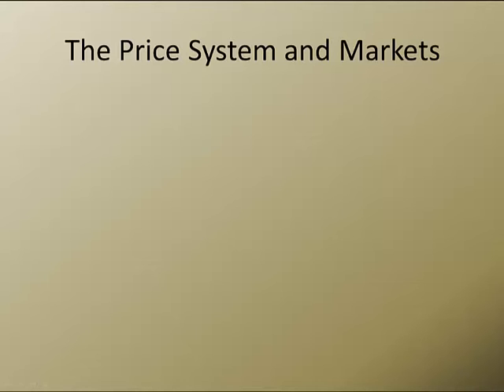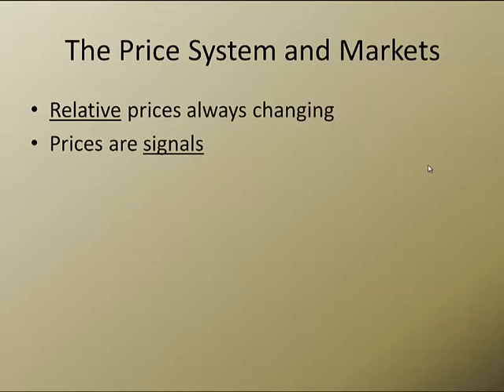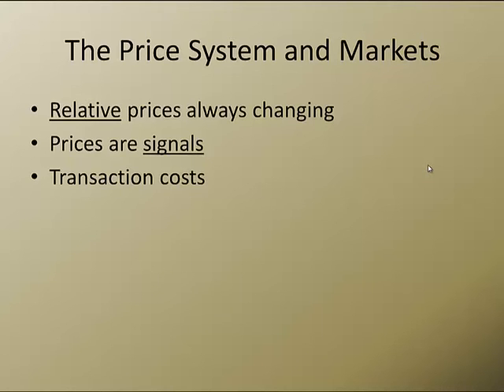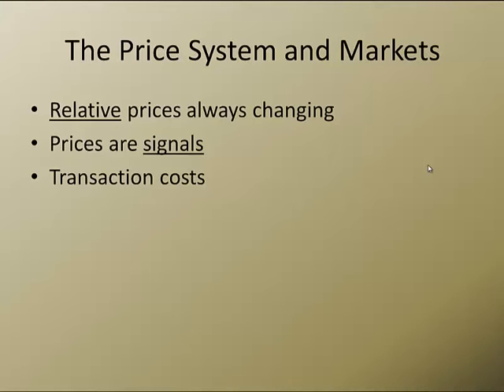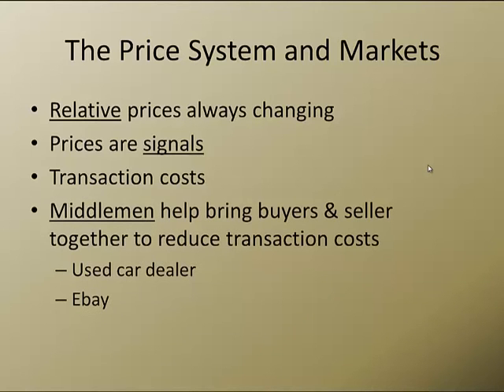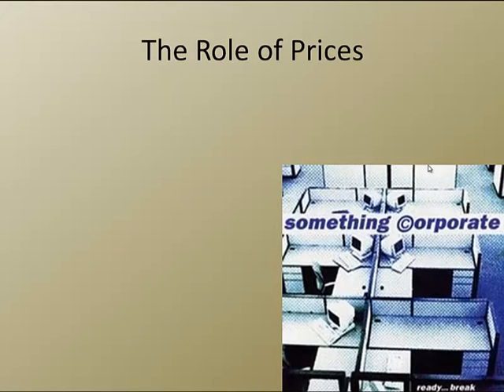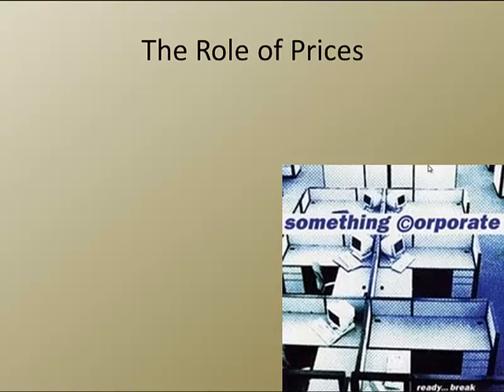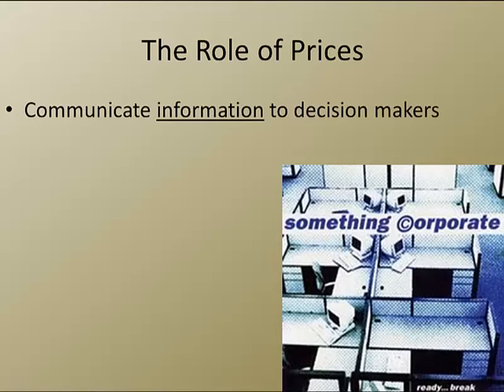Role of Prices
last part of lecture from 2-5.